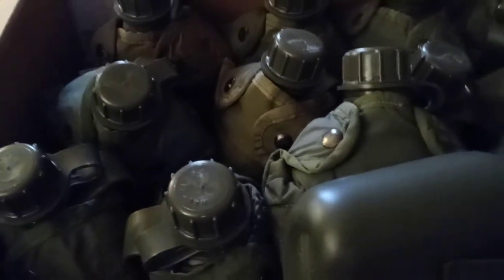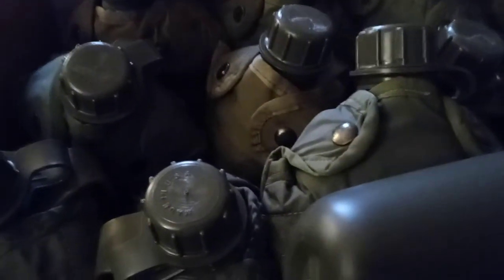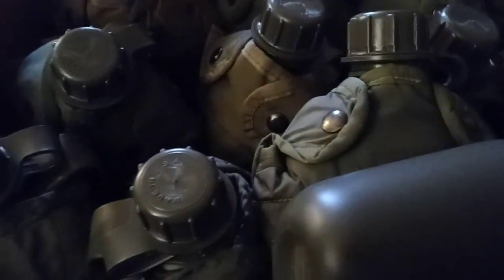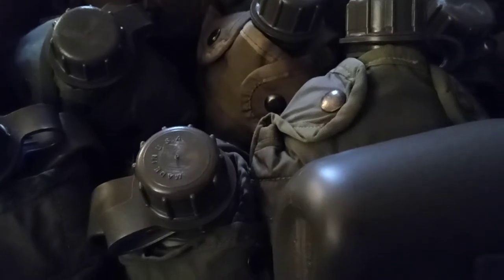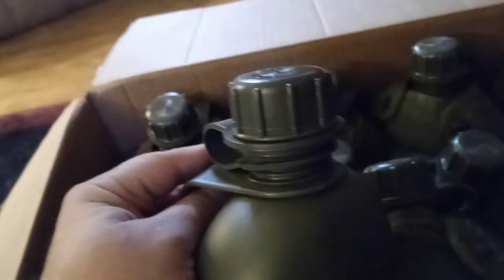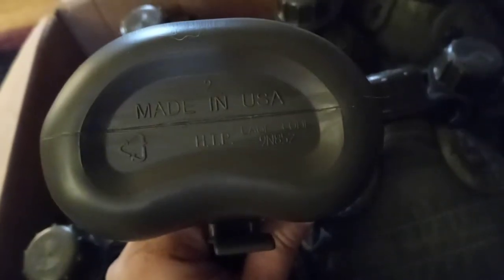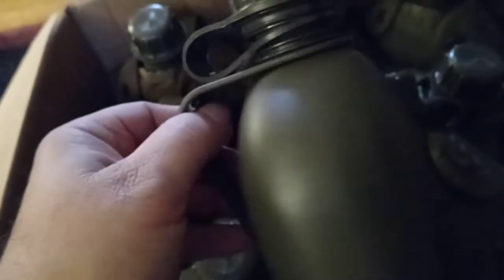USGI One Quart Canteens $15.00 shipped. Militarysurplusllc.com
Great deal. $15.00 shipped anywhere in the USA. USGI 3,PIECE ONE QUART CANTEEN. New canteen made in the USA. Includes a USGI cover.